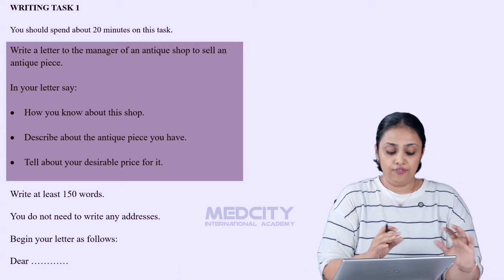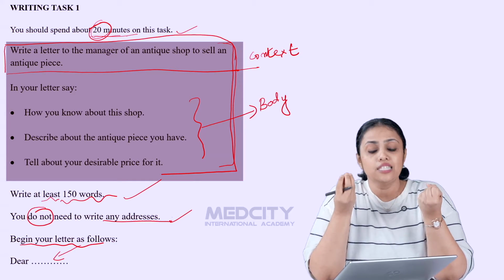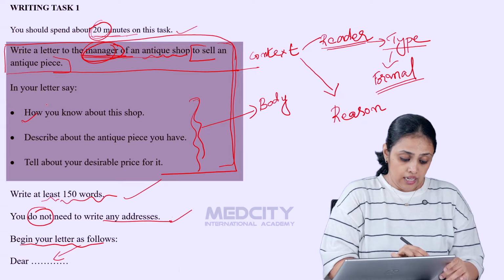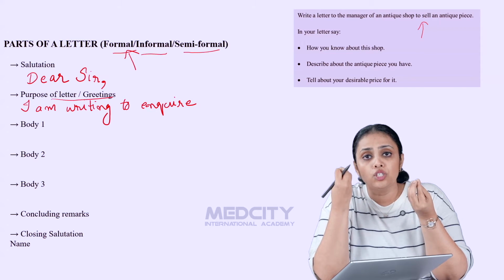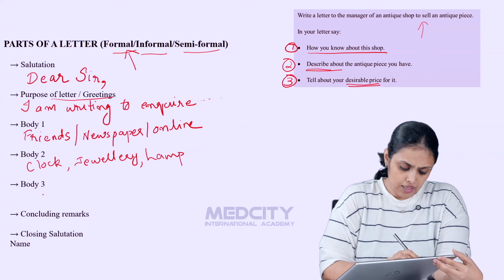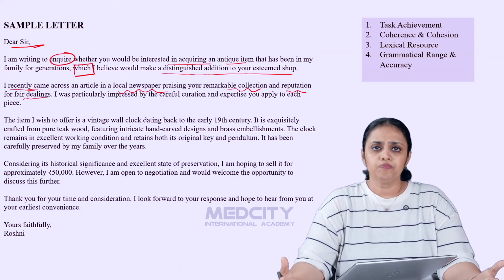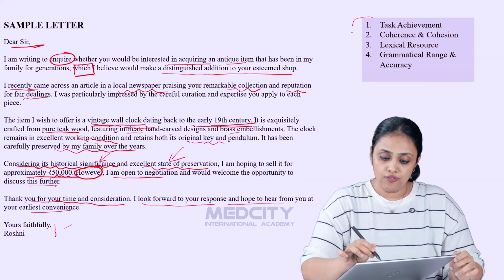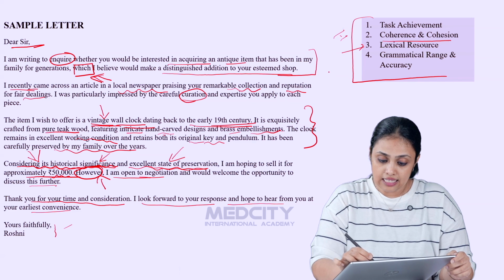IELTS Writing | Replicated Question | 24th May 2025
In this video, we'll go through a replicated IELTS General Training Writing Task 1 question from the 24th May 2025 exam. The task requires you to write a letter to the owner of an antique store regarding an antique piece.

• Individual Attention
• Weekly Mock Tests
• Intense Training